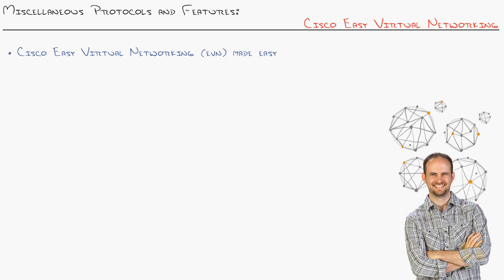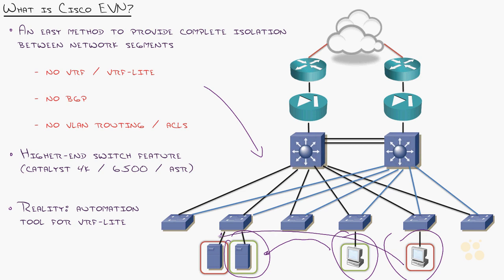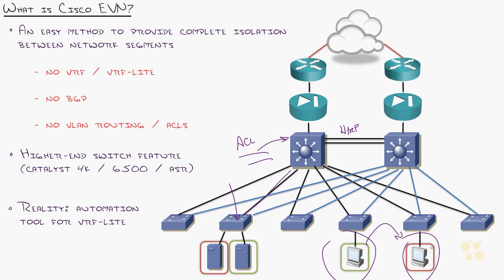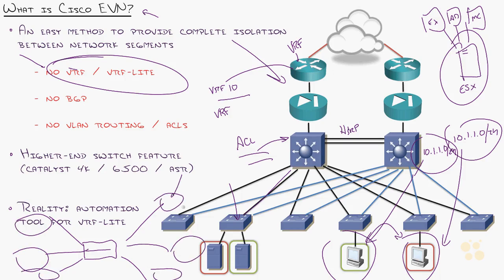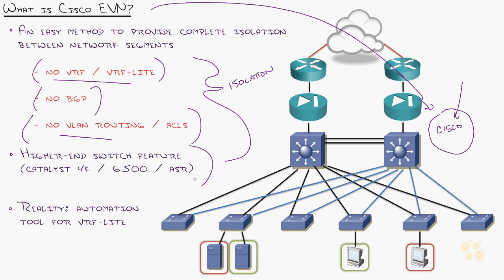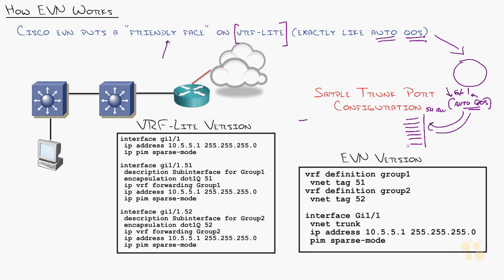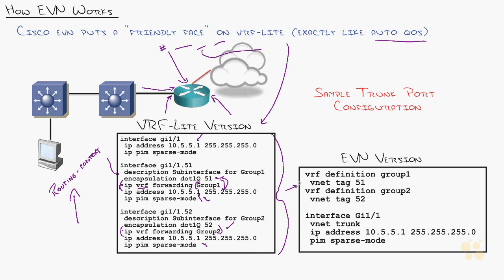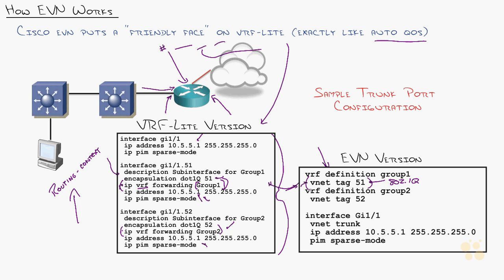DaaD 38 Miscellaneous Protocols Cisco Easy Virtual Networking EVN